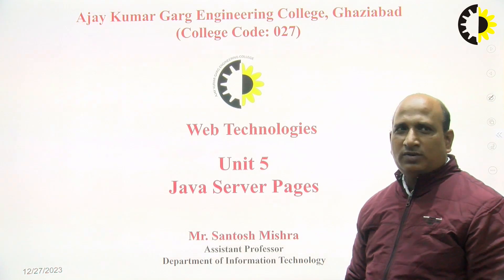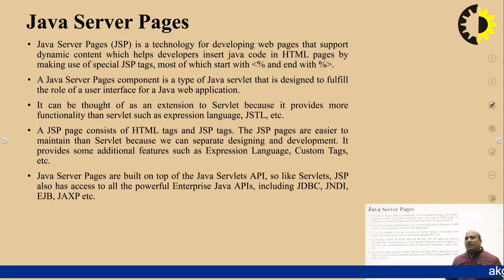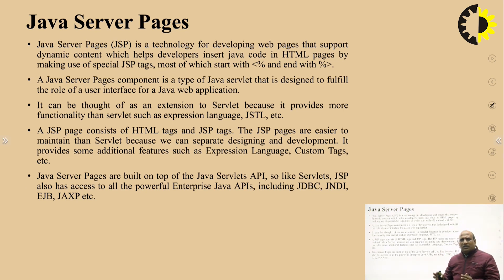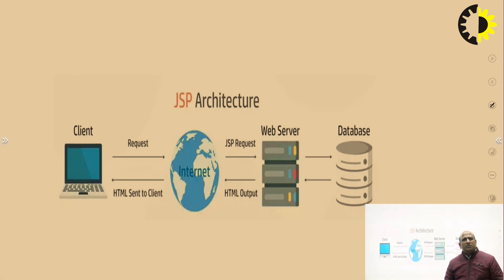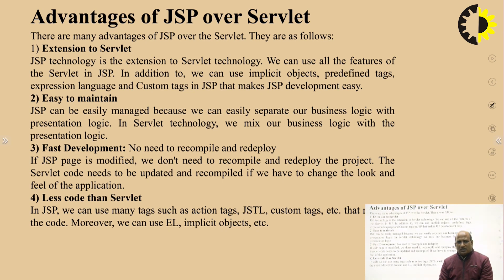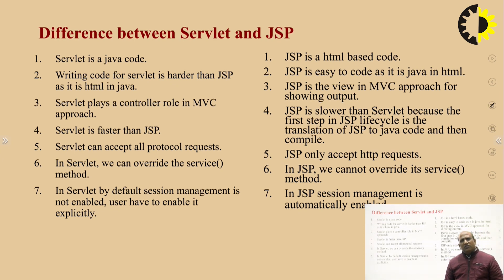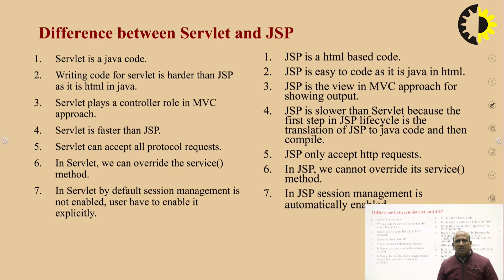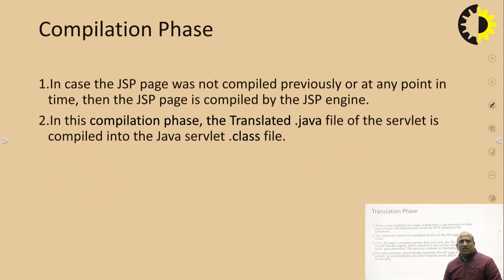''Java Server Pages'' Web Technologies Lecture 01 By Mr Santosh Mishra, AKGEC